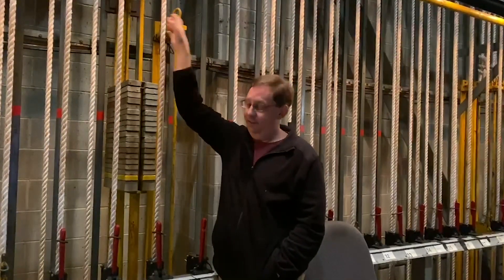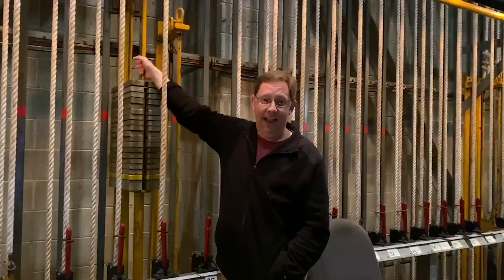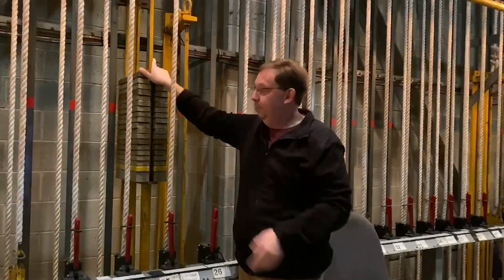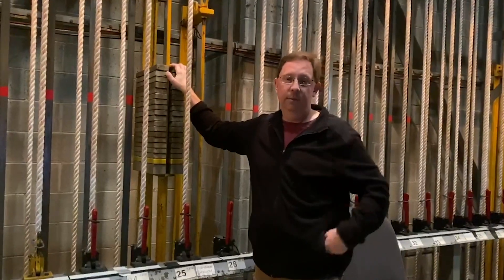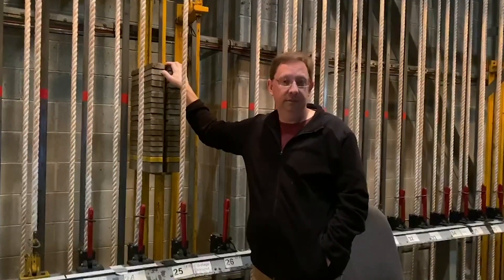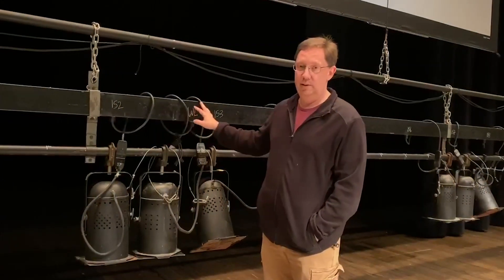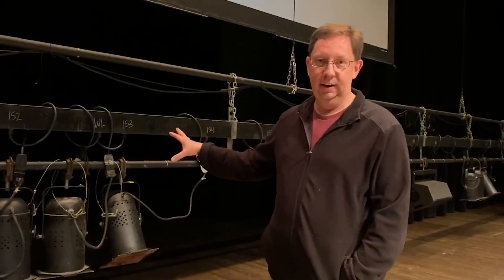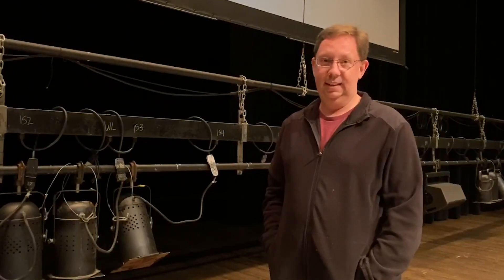Behind the Curtain | Backstage Tour | Episode 5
Topic: Emens Auditorium Flyrail
Have you ever wondered about what it takes to make a show happen? It takes a great team of talented people with various skill sets all working in concert (excuse the pun.) Come check out our gig, Behind the Curtain, for tidbits about how things work, information, interviews, and staff highlights to gain an insider’s view of Emens Auditorium.